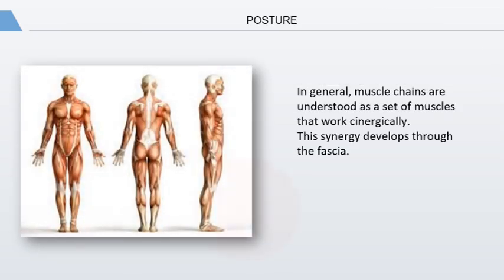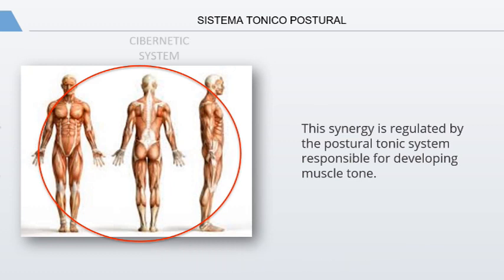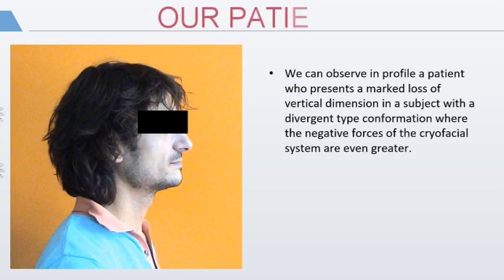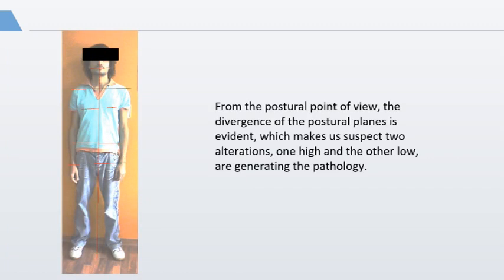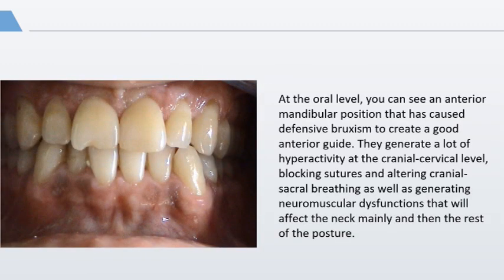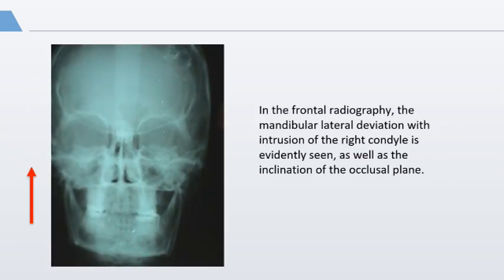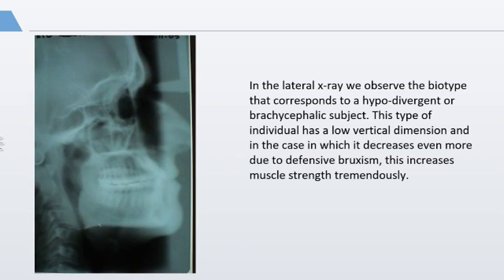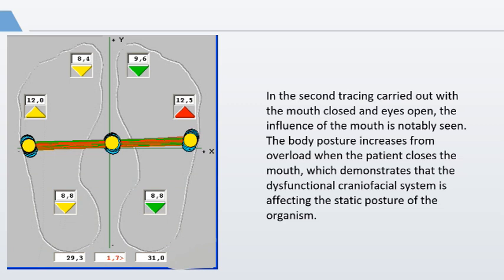CRANIO-FACIAL DYSFUNCTION AND POSTURE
The dysfunction of the craniofacial system directly affects the static posture of our body. It is therefore important to study this effect in order to be able to carry out a treatment that is not only local but also holistic and interdisciplinary.

DON'T MISS IT ON OUR YOUTUBE CHANNEL.our WebApp, you will be able to study all our courses, registration as a VISITOR is free, and from there you will be able                      to acquire all the courses of our school.

Follow our school on social, we put here, the link of th main page, from there you can access all our networks